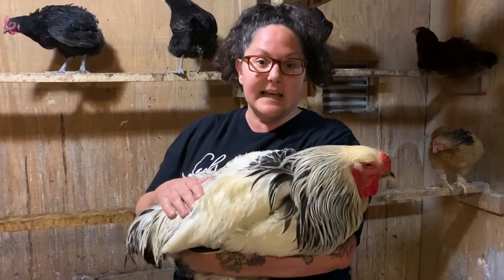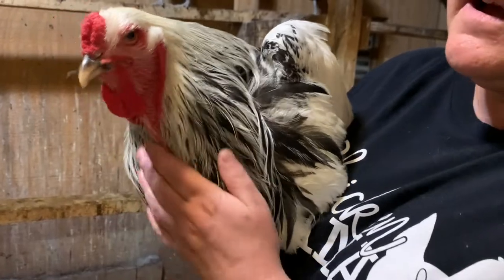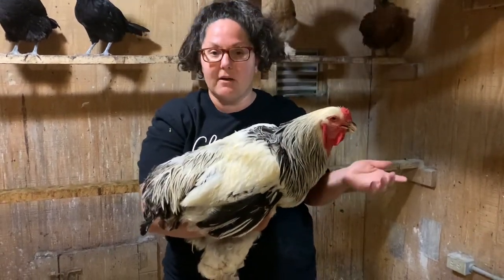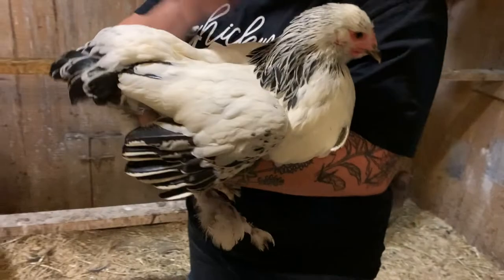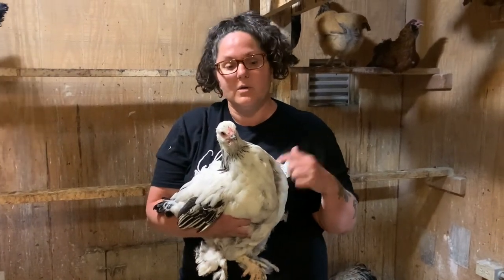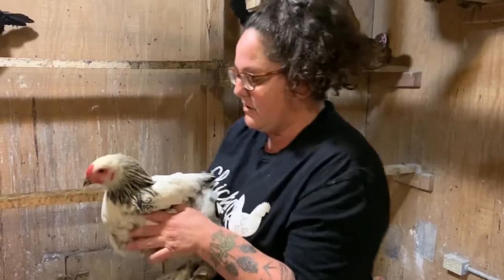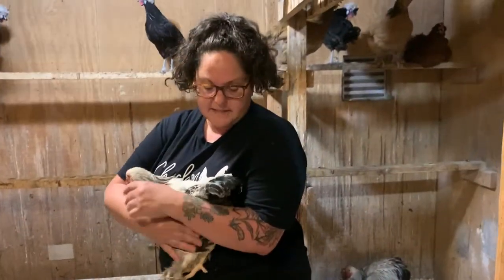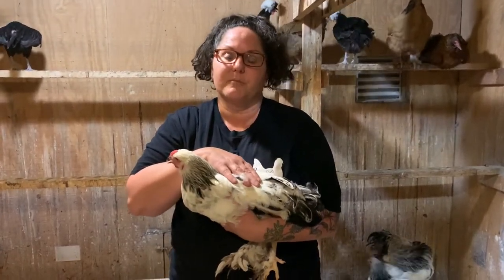Rooster or Hen? How to Sex a Chicken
Is it a rooster or a hen? We show you how to  find out. Rooster or hen at 3 months and beyond by examining the feathers.